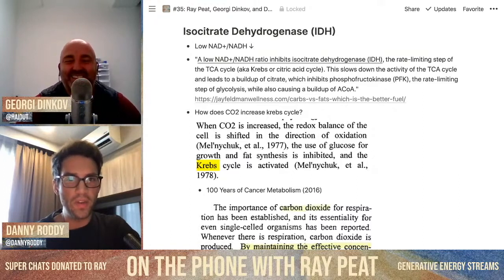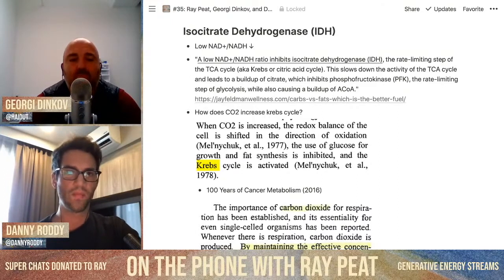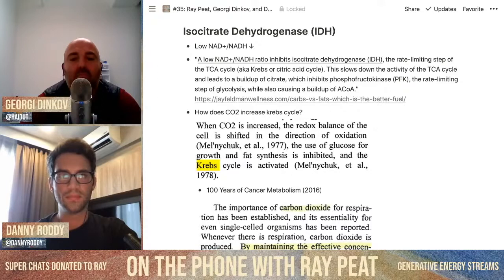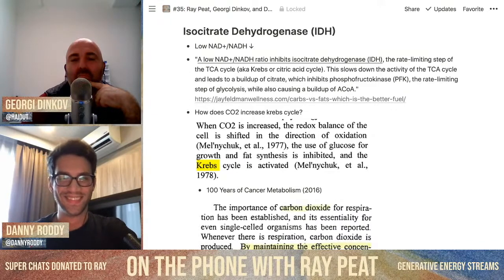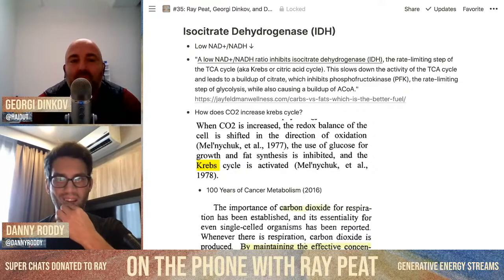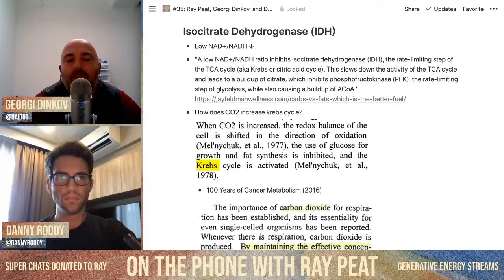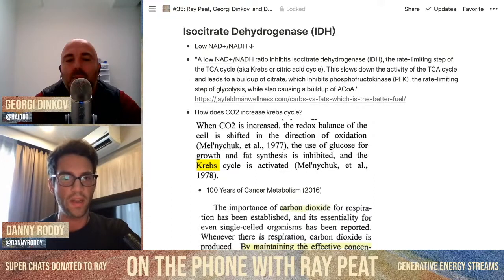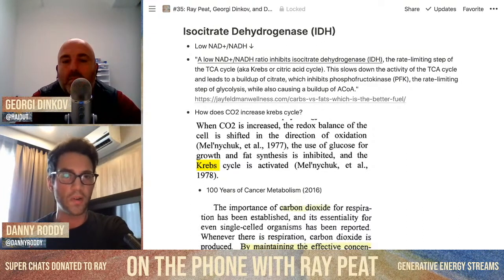Ray Peat on Problems with Ketosis Fat Metabolism: NAD+/NADH, Lactic Acid, PDH, Oxygen Supply